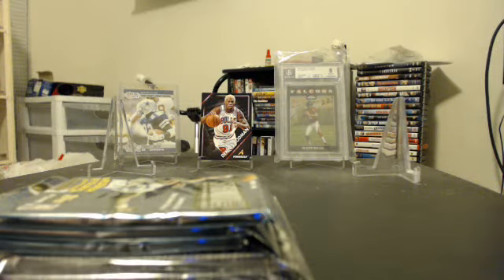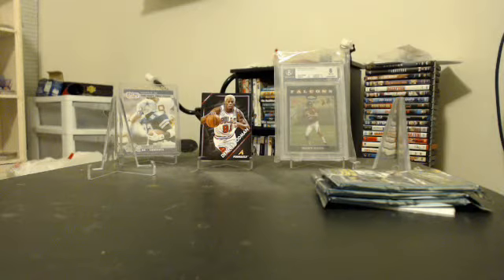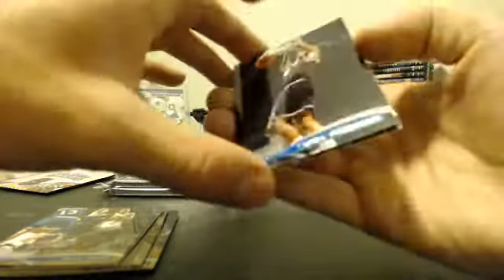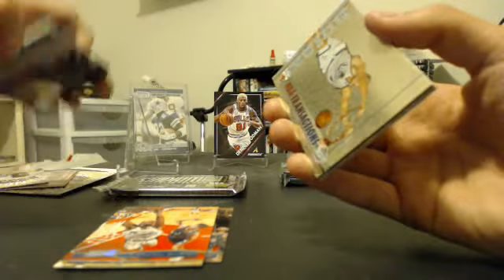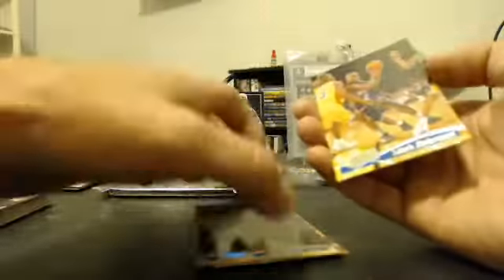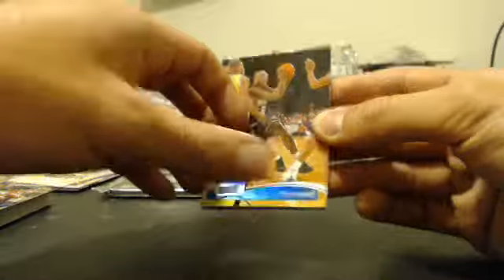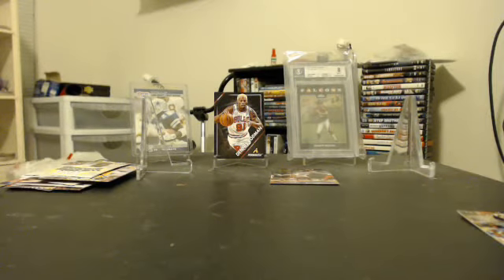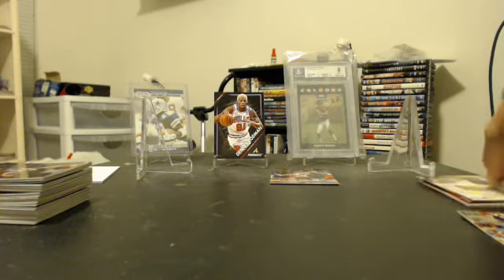1997-98 Stadium club basketball Pack break MJ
6 Packs